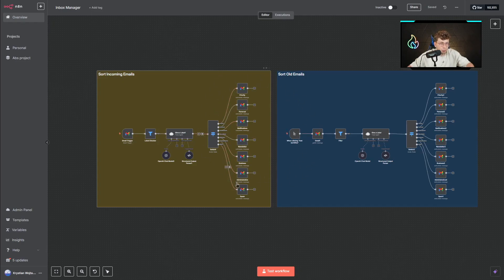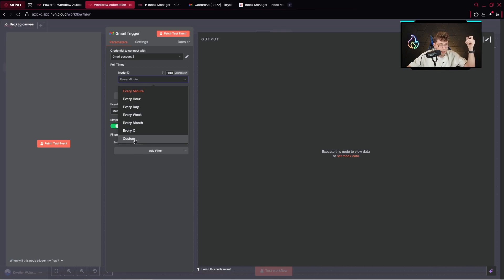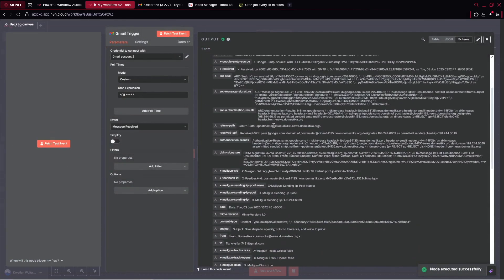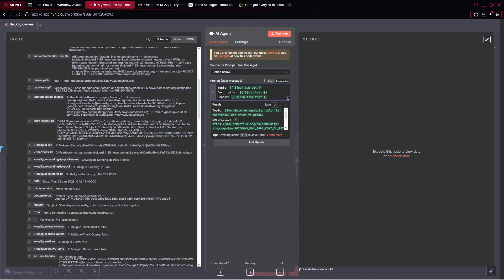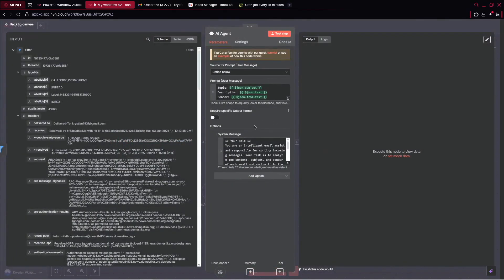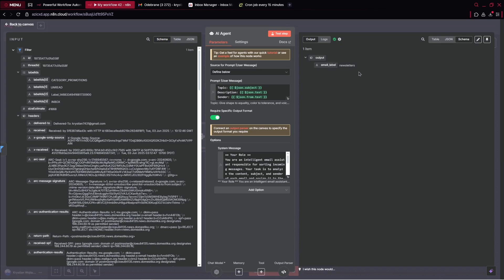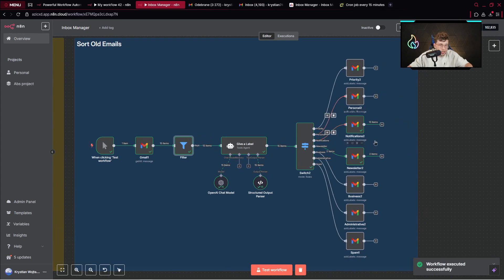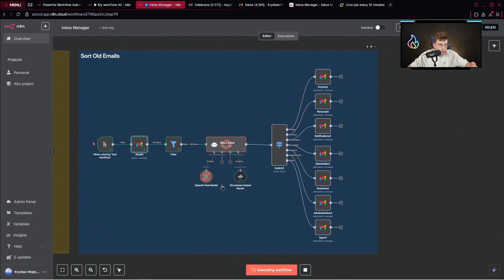I Built an AI Inbox Manager That Sorts 3,000+ Emails With One Click (n8n Tutorial)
🎁 Join Our 100% FREE AI Community!